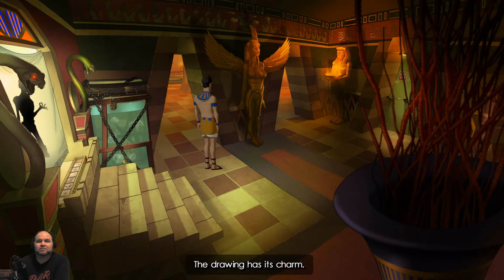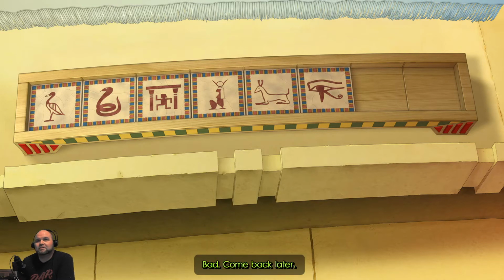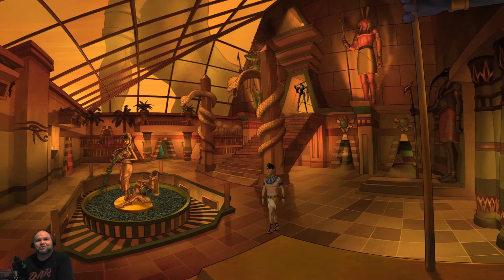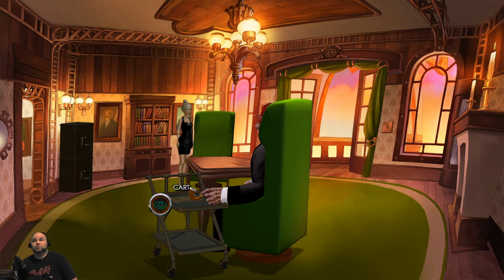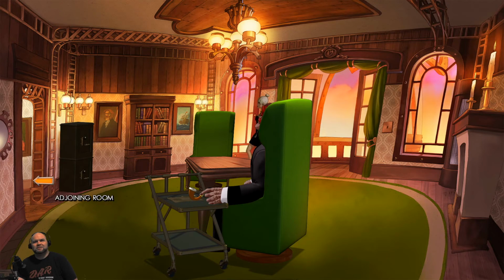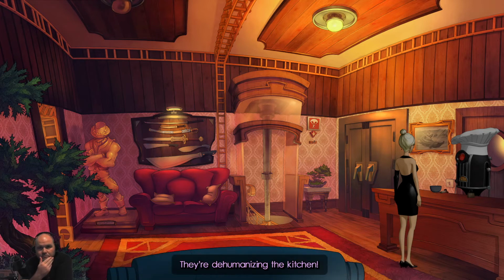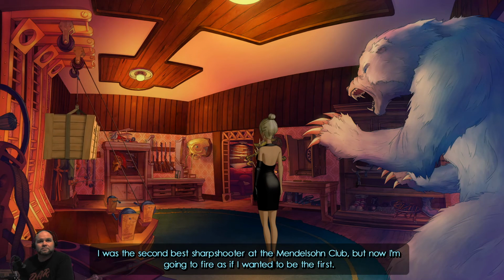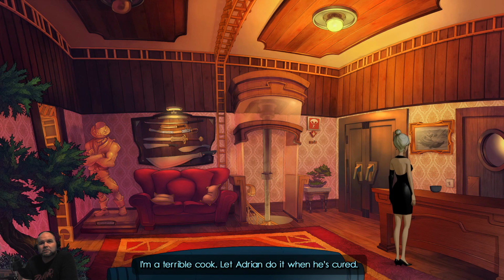Let's Play: The Next Big Thing [7] Where is this Book of the Dead?!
Hieroglyphics are hard!